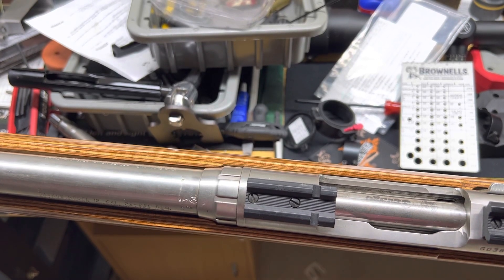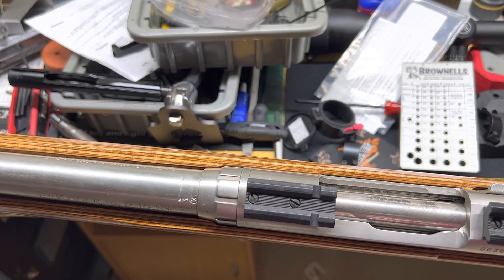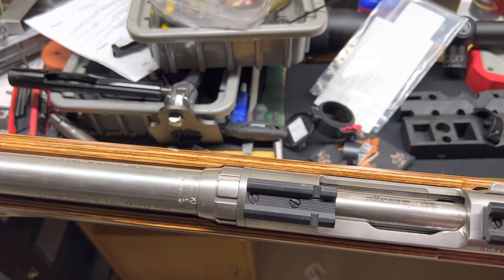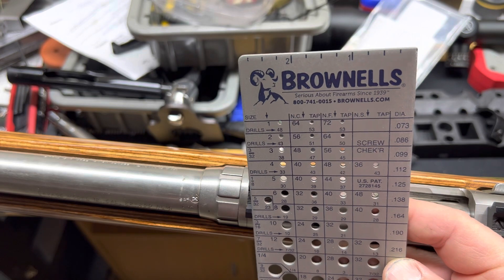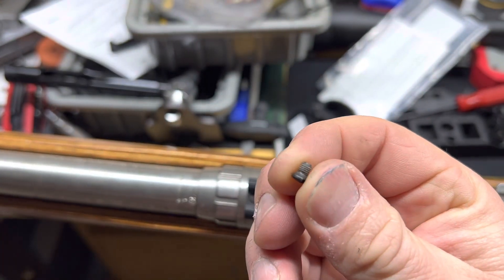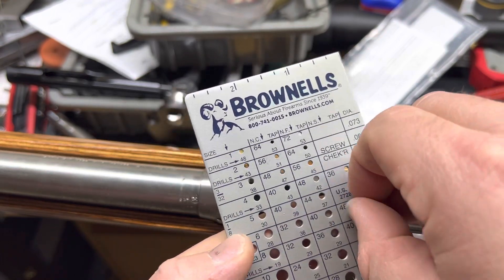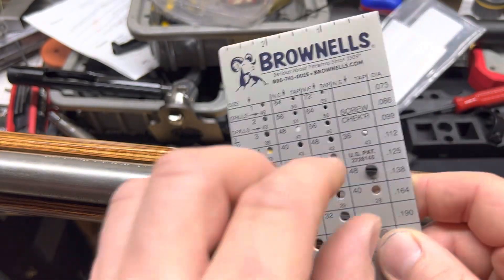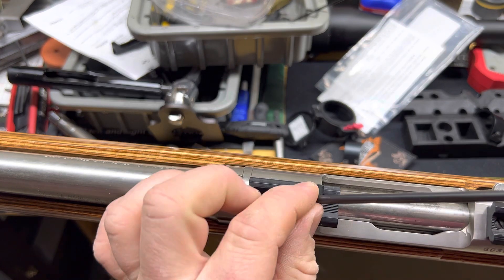Brownells Screw Chek’r